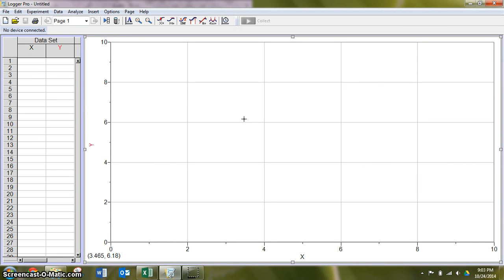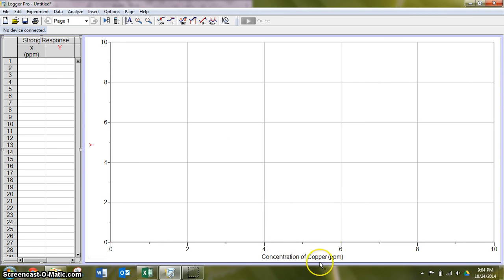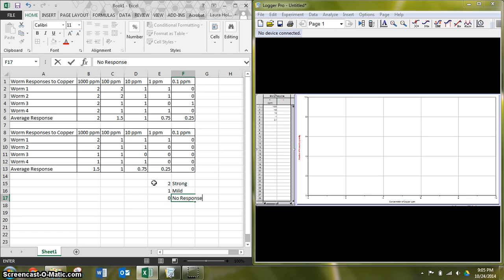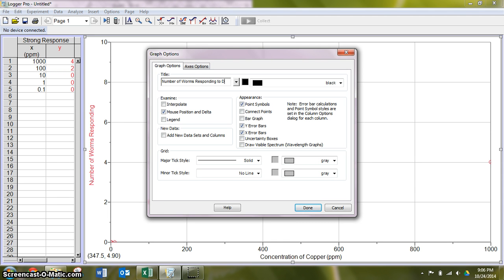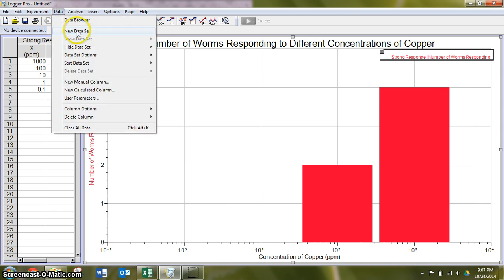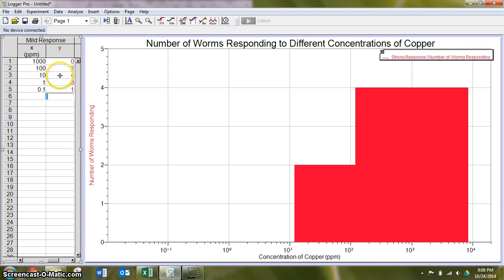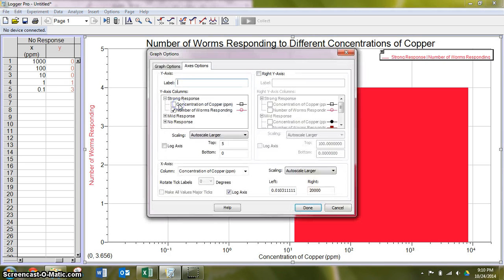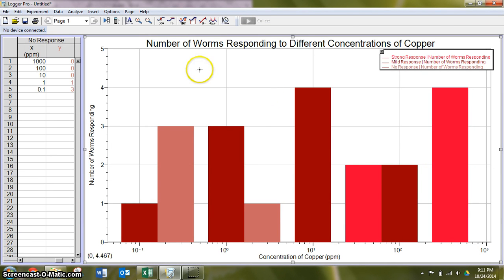LoggerPro Tutorial Worms 1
Shows how to set up bar graph for numbers of worms responding to different concentrations of a metal.